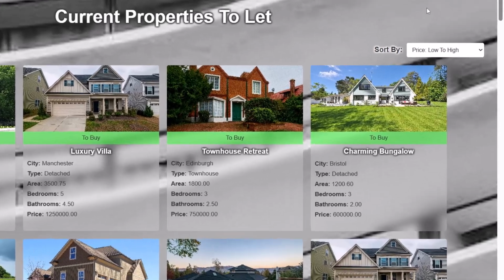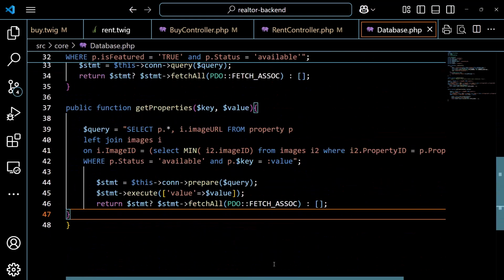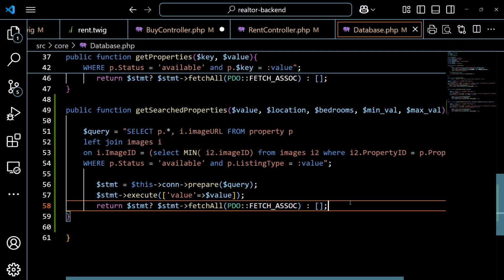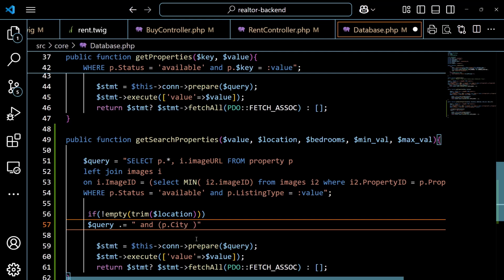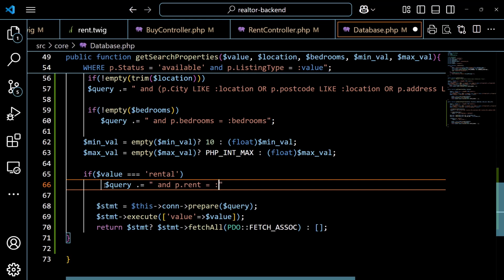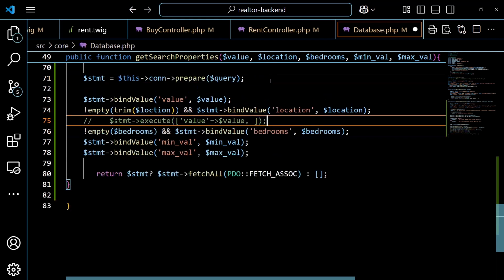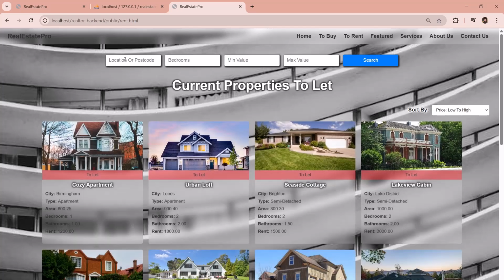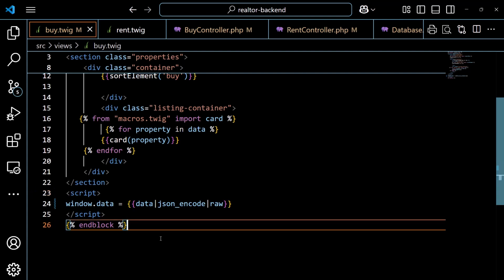PHP Fullstack Website | Property Searching Logic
🚀 Build a Modern PHP Fullstack RealEstate Website with Glassmorphsm UI | Fullstack Tutorial (PHP, MySQL, HTML, CSS, JS)

🔍 What You'll Learn:
PHP Routing
MVC Framework implementation
Clean URLs
📂 Resources: